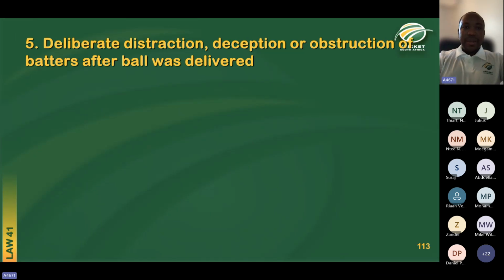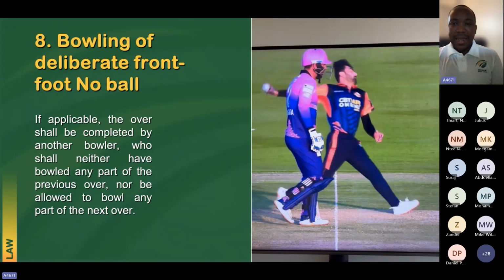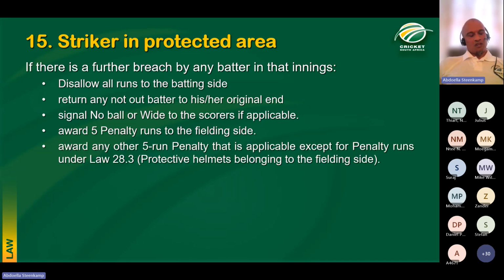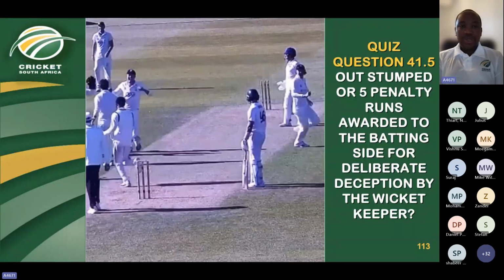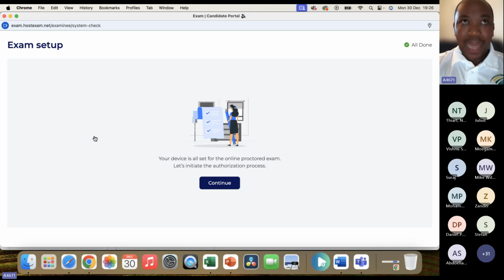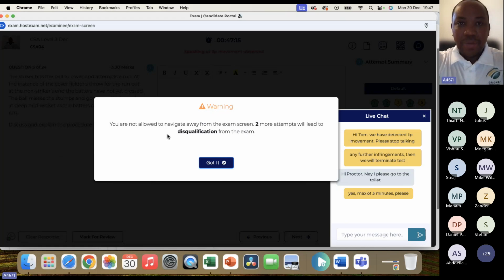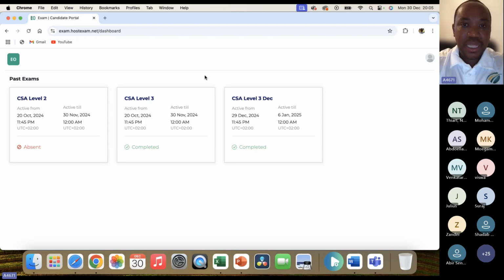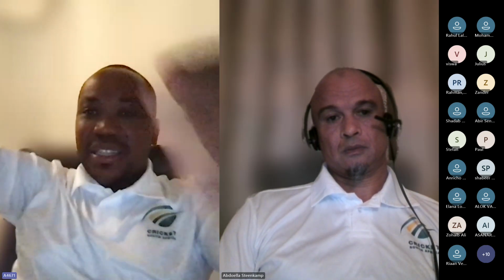CSA Level 3 Umpiring Course 🏏 Lecture 5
Law 41.5: 00:03:16
Law 41.7: 00:10:18
Law 41.8: 00:19:48
Law 41.11: 00:24:58
Law 41.13: 00:30:08
Law 41.14: 00:36:55
Law 41.15: 00:42:46

Answers to Quiz Questions: 01:03:44
Click by click online exam demo: 01:14:06
Question & Answer session: 02:07:30